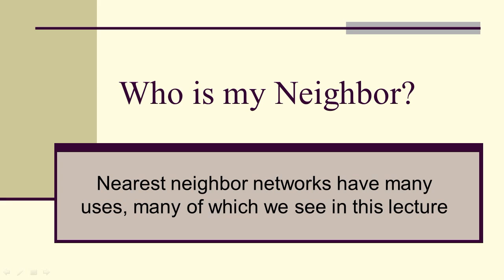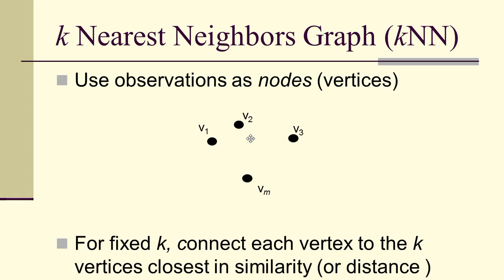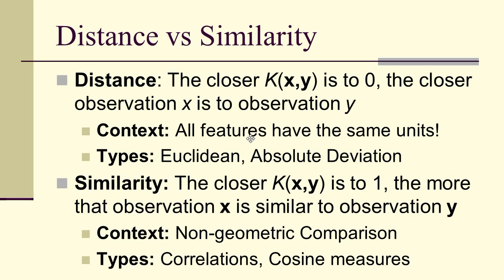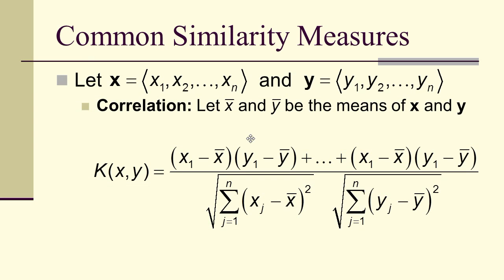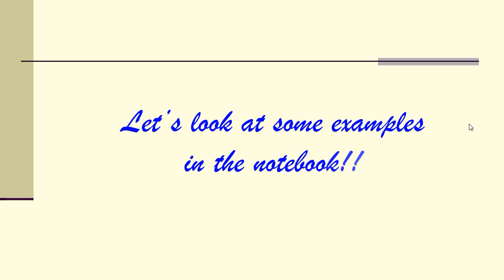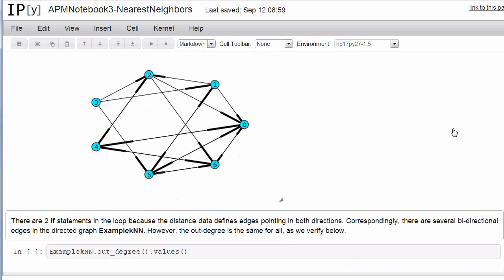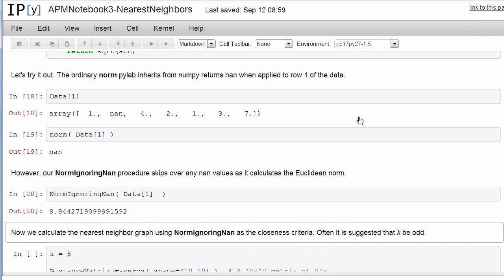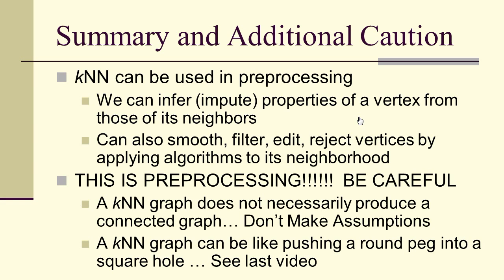Nearest Neighbor Networks